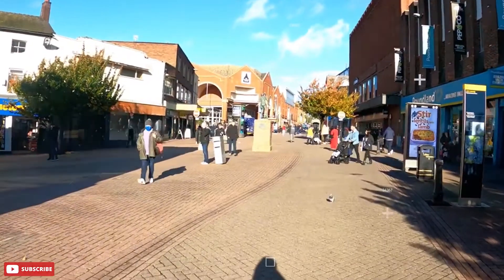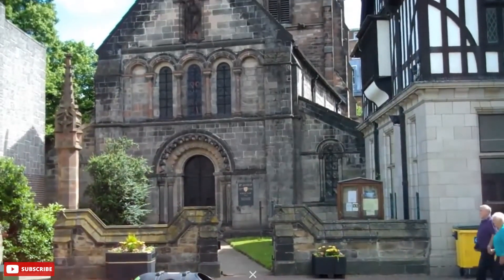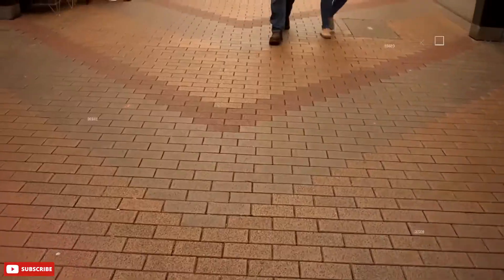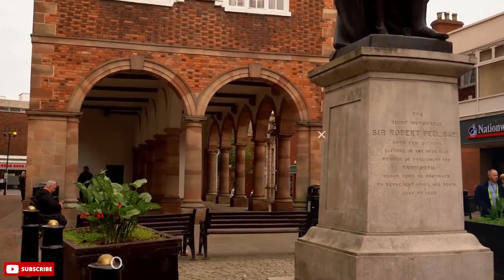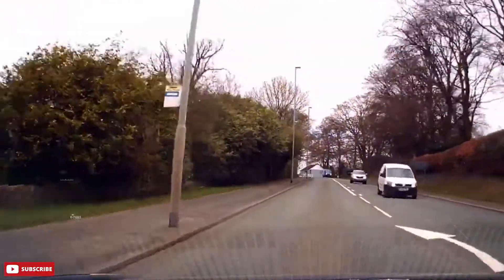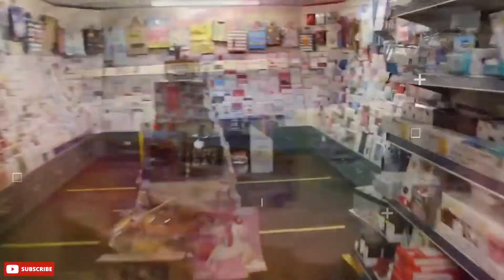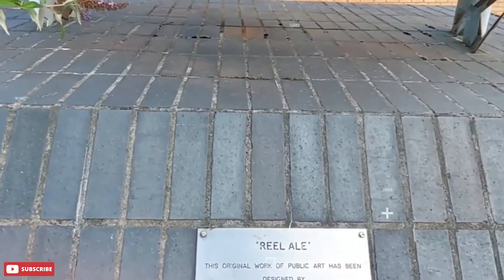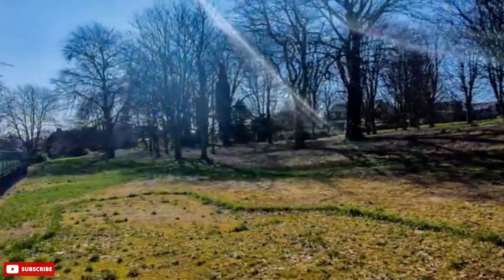10 Best Tourist Attraction in Stoke on Trent, England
10 Best Tourist Attraction in Stoke on Trent, England